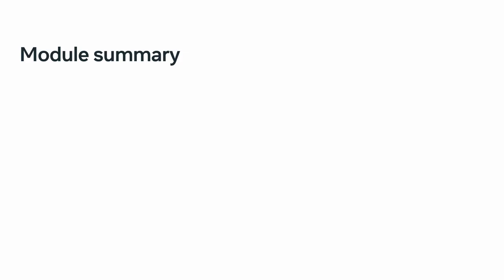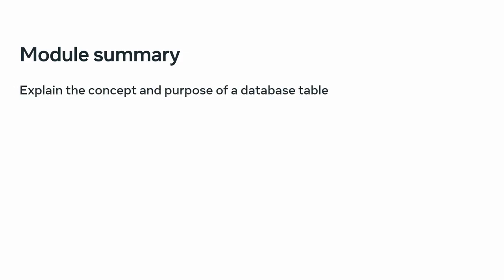Module Summary : Introduction To DataBase | M1V18 | Introduction to Database from meta